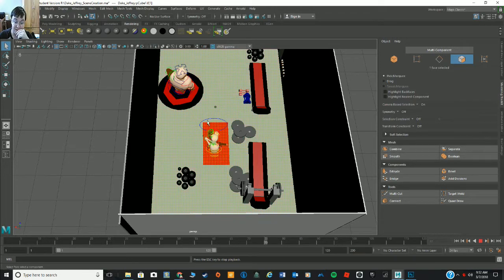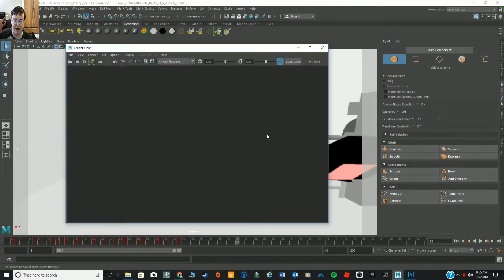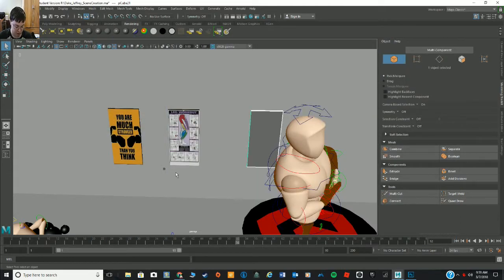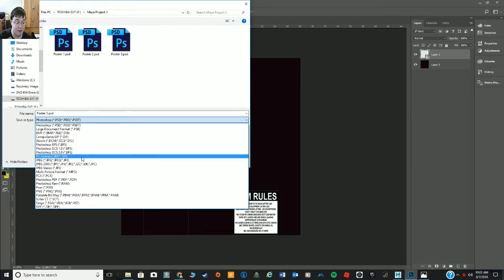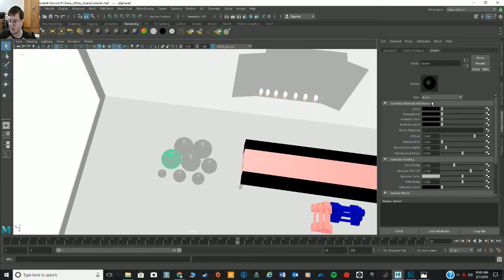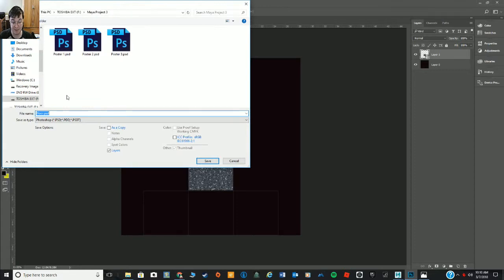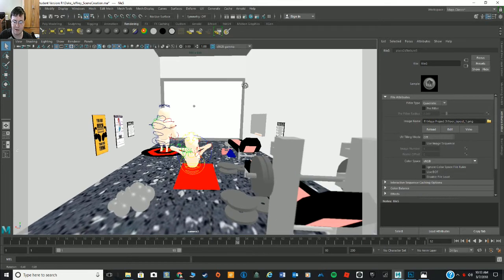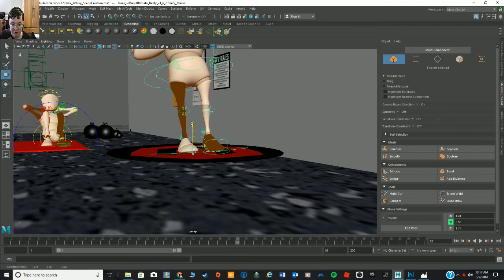Runescapefar│A look into my Maya assignment│Maya 2018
Today I will show you guys my current Maya assignment along with some helpful tips for using Maya 2018.